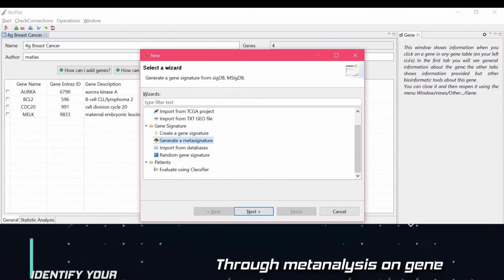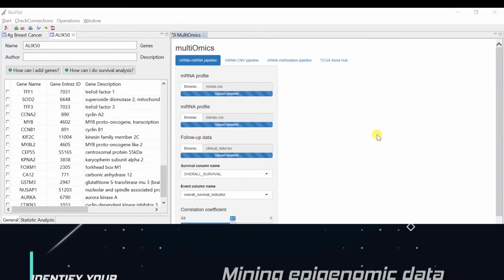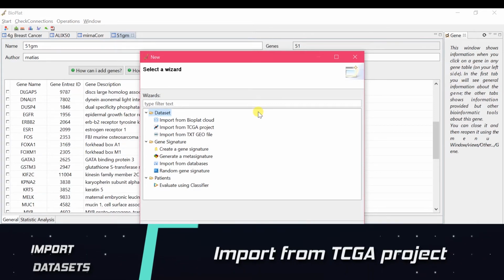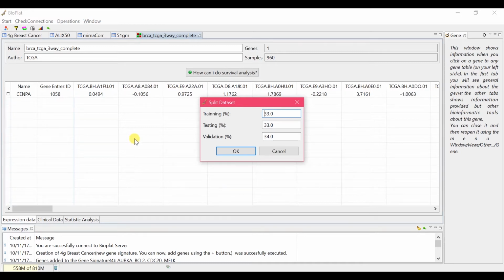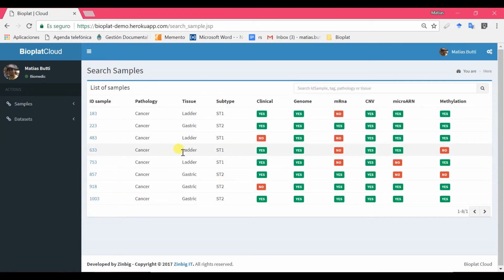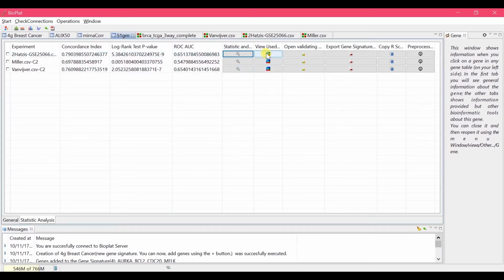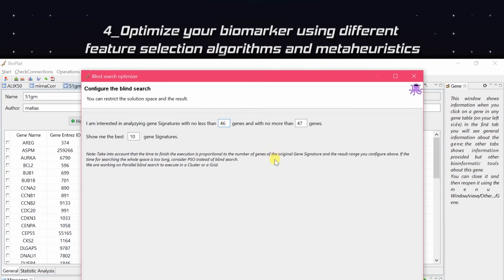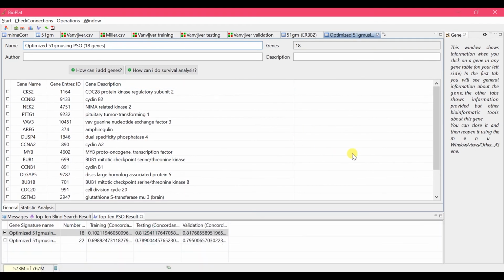Bioplat analytics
Bioplat is a genomic software platform to demócratize the identification, validation and optimization of gene signatures with prognosis value in cancer, in bio-companies or groups which do not have the expertise. It uses public curated clinical and molecular data but the user can also include their own data. It has also classification capabilities.
In this video, we will briefly show the biomarker pipeline, the companion tools, and two other components of the Bioplat ecosystem: the Bioplat cloud and the Classifier.